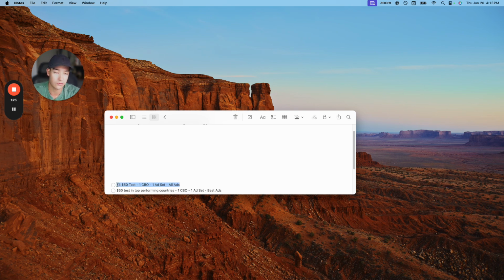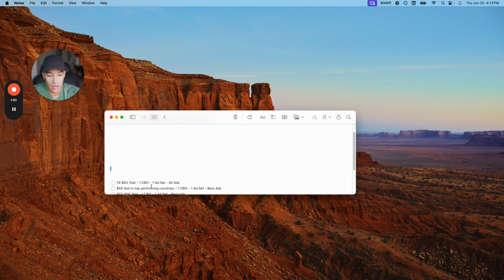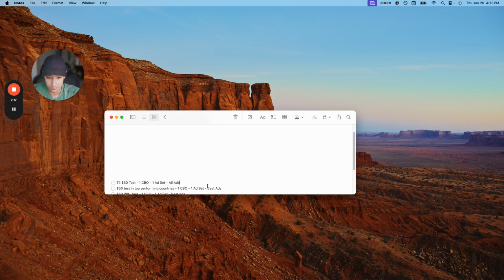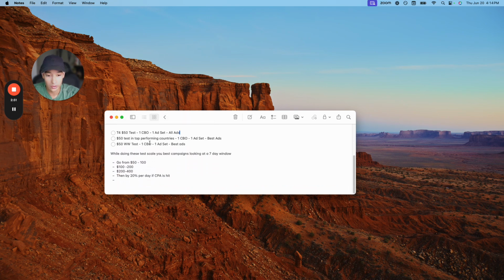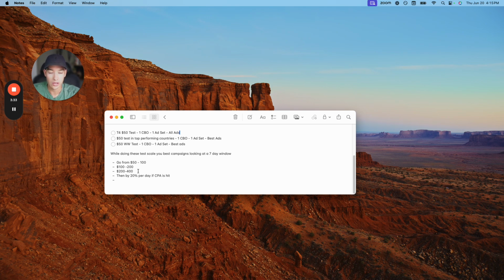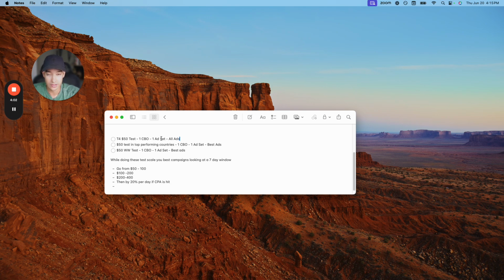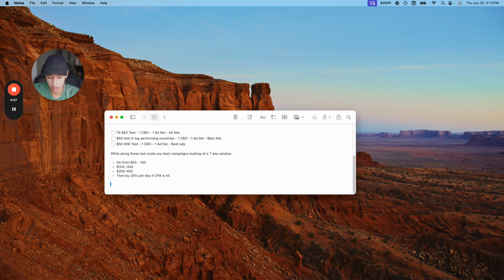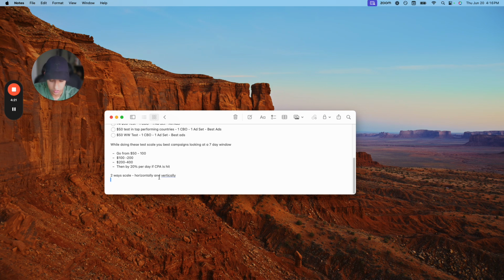$0 to $2,000 PER DAY Facebook Ads - Shopify Dropshipping